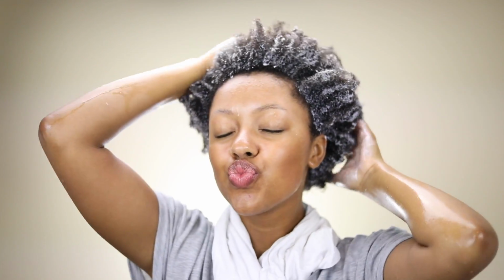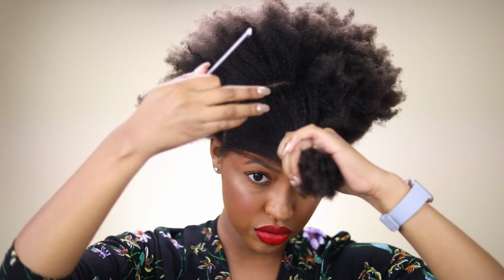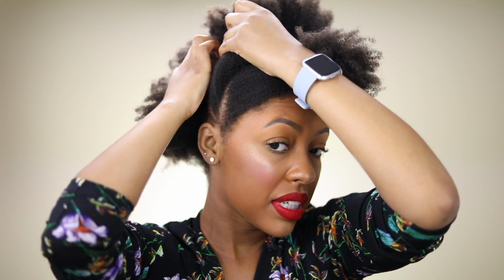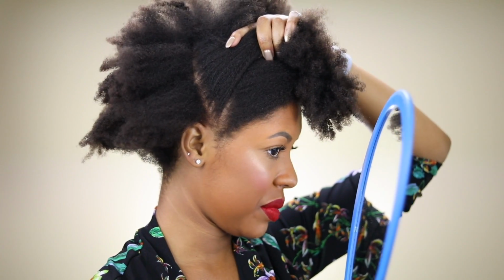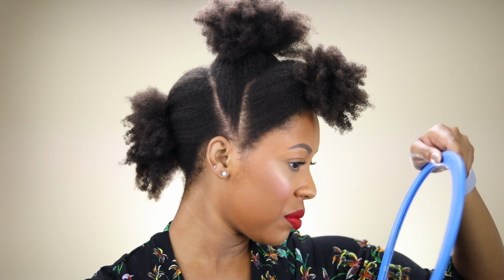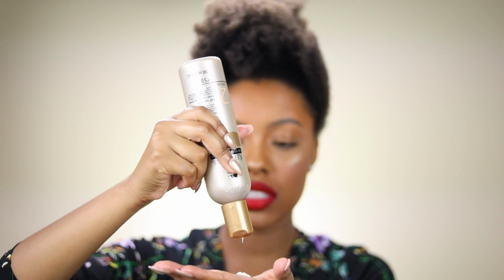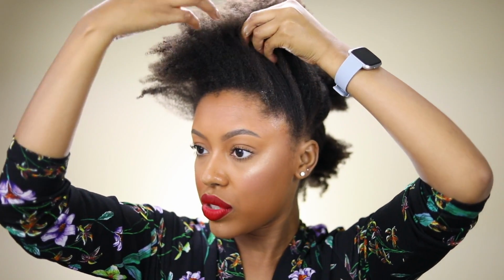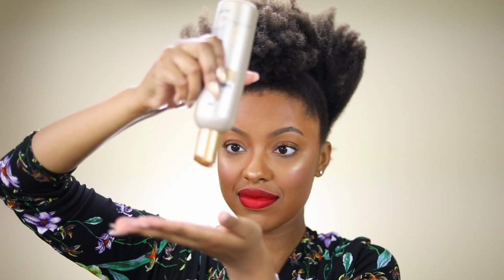QUICK AND EASY FROHAWK TUTORIAL FEAT KERACARE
The first time I saw a frohawk I immeditely thought... GOALS!! Today I showed you guys how I got this hairstyle and omg it is EASY!

KeraCare Natural Textures Cleansing Cream

CASH BACK WHILE YOU SHOP
4% Sephora cash back
5% Sigma Beauty cash back
*Percentages are subject to change.

Code: _TAYLORANISE10 for $$ off